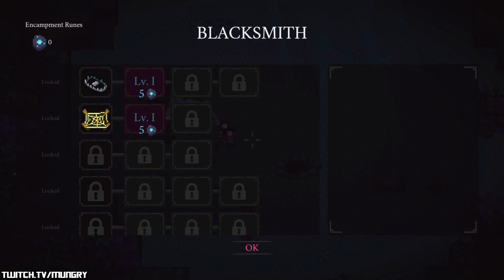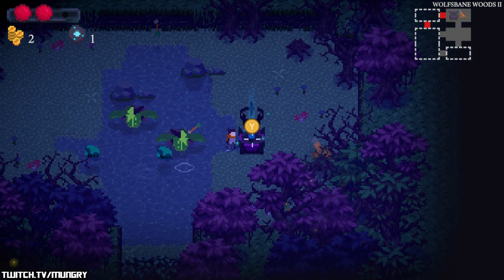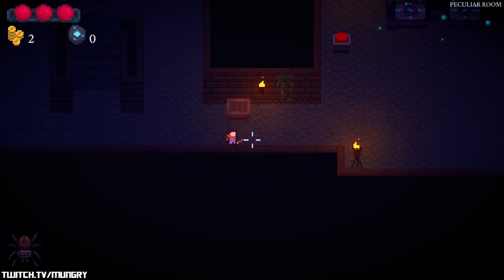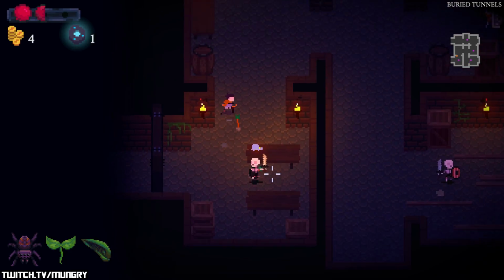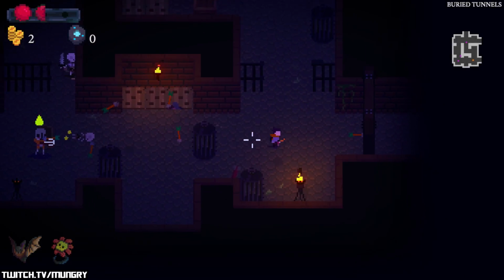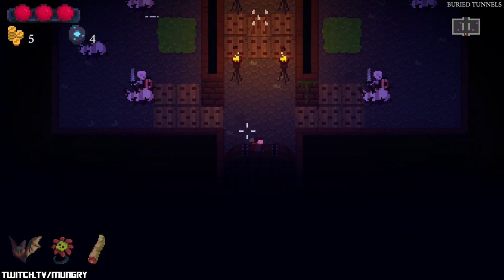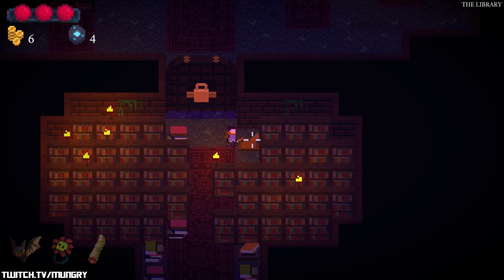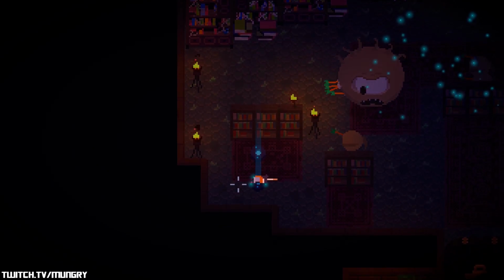Early Look at MANA SPARK Gameplay - Dark Souls + The Binding of Isaac (NEW Rogue-Like)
THUMBS UP FOR MORE!